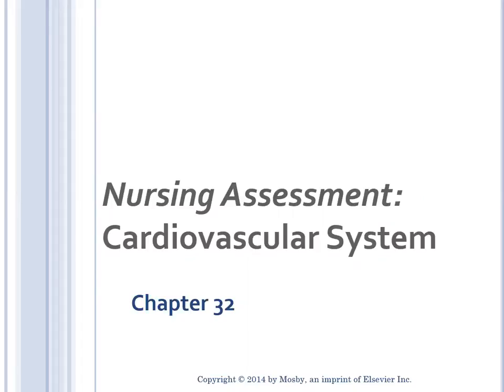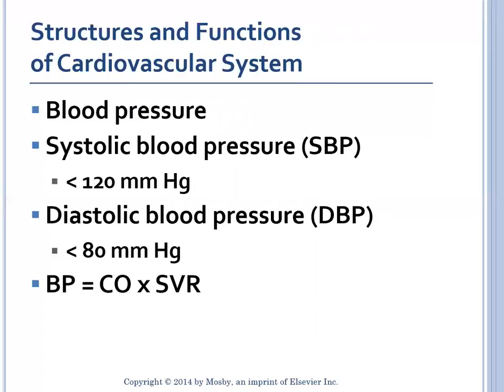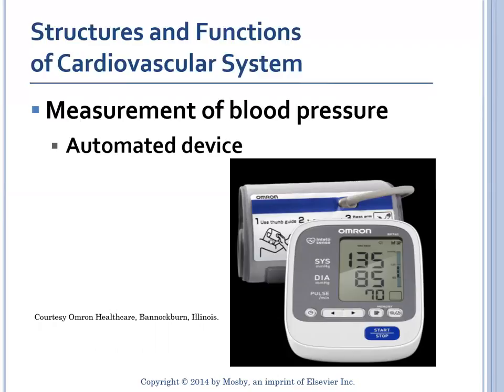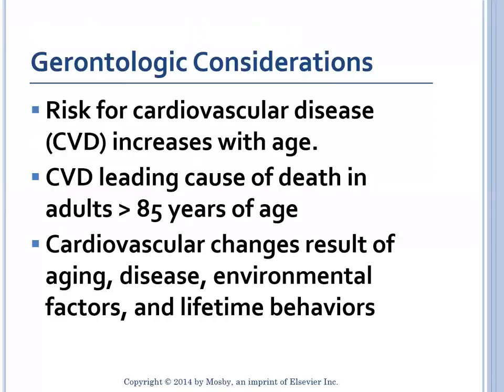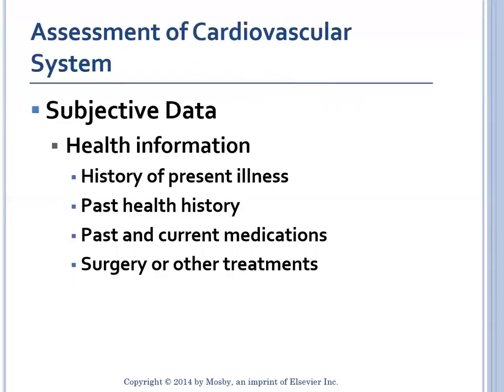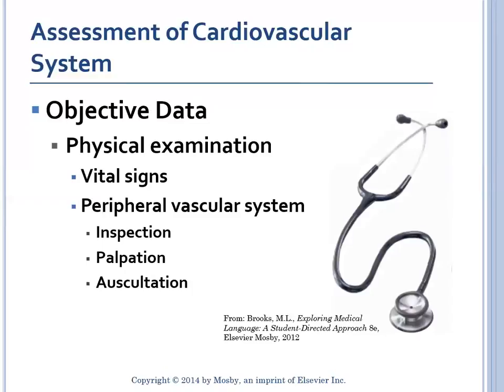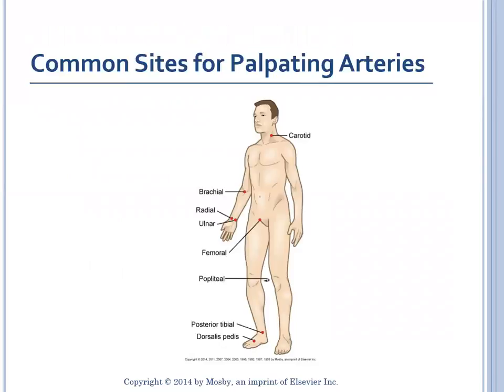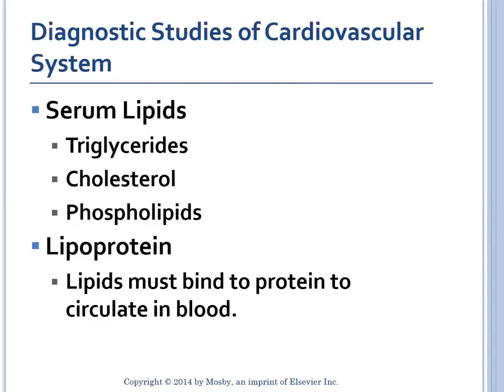Zoom Cardiac Assessment